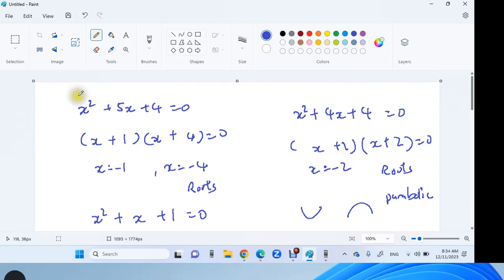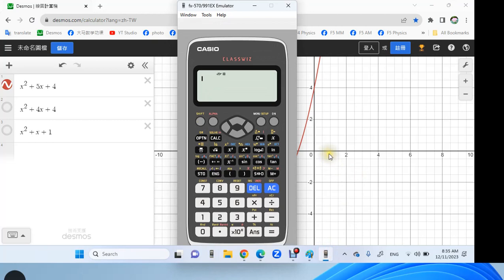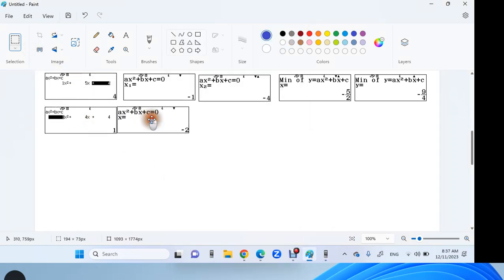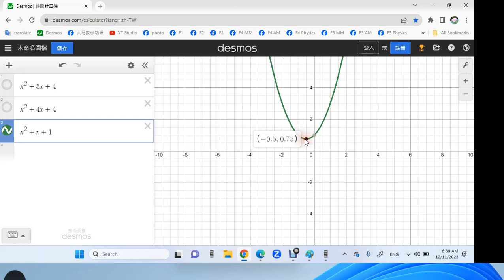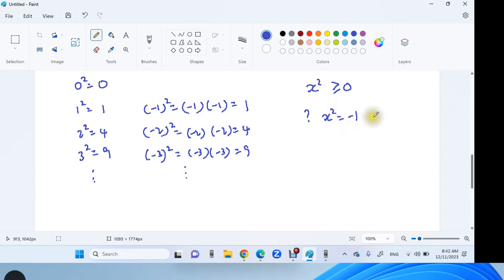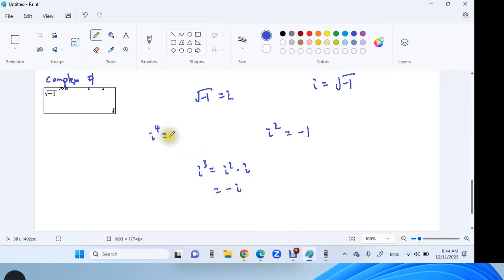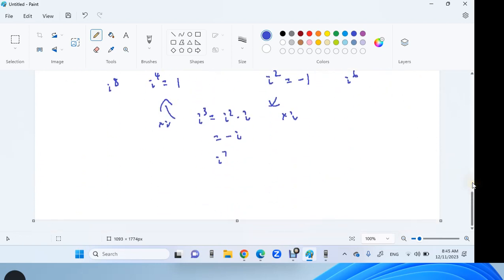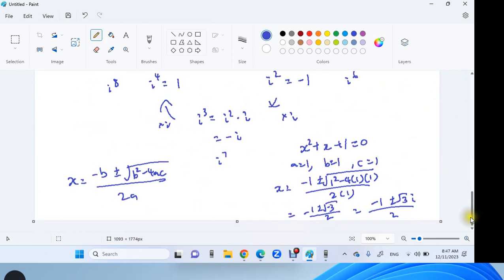2.5 Nature of roots of a quadratic equation 1